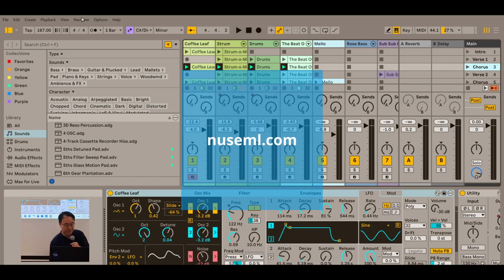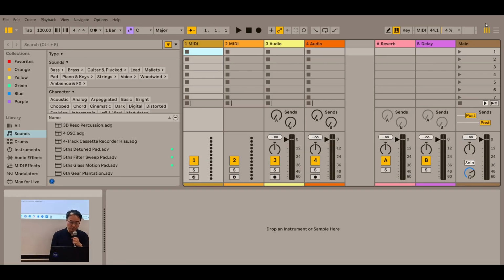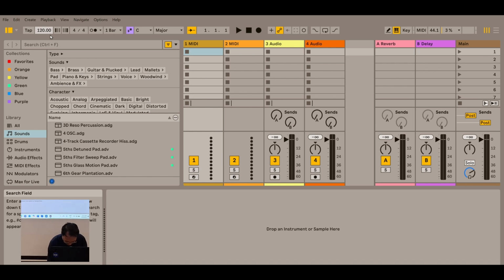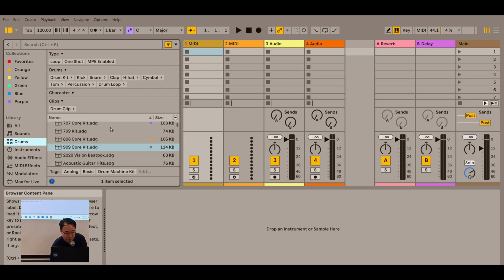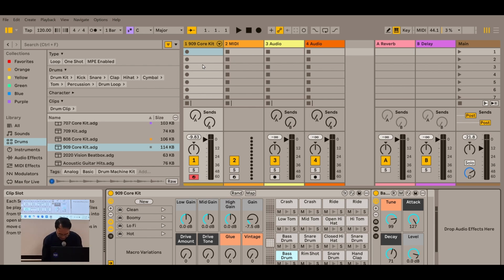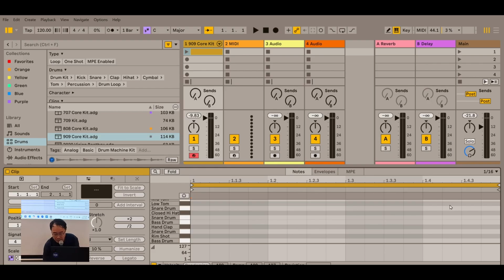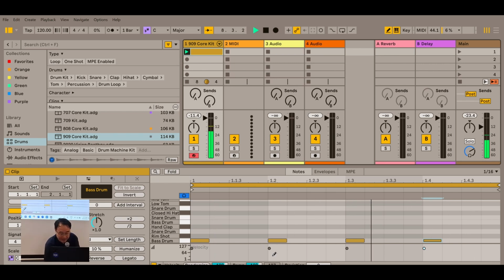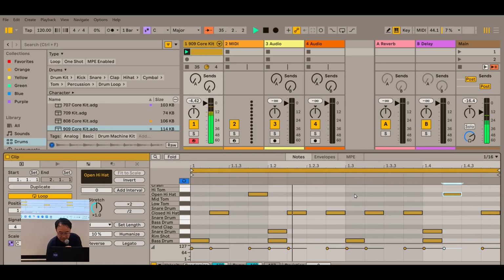How to Make a House Beat in Ableton Live 12: Session View for Beginners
Every great track starts with a solid foundation: The Beat. In this tutorial (EML Beats Lesson Part 1), I’ll show you exactly how to program a classic House beat from scratch using Ableton Live’s Session View. We’ll cover everything from choosing the right drum kit to drawing in your first kick drum pattern.

Want to learn music production in a professional studio environment? Join me or our team of experts at Pop Studio Academy in Singapore! We offer personalized coaching to help you master Ableton Live and start releasing your own music.

🇸🇬 Location: 126 Joo Seng Road, Gold Pine Industrial Building, Singapore

[Video Chapters]
[00:05] Starting a New Project: Session View vs. Arrangement View
[00:32] The Layers of a Song: Beats, Melodies, and Bass
[01:28] Setting the Right Tempo for House Music
[02:02] Pro Tip: Setting Master Levels to Prevent Overloading
[02:36] Loading a Drum Kit (The Iconic 909 Kit)
[03:26] Identifying Drum Sounds: Kick, Snare, Clap, and Hi-Hats
[04:09] Creating Your First Blank MIDI Clip
[04:35] Setting Up the 1/16th Note Grid
[05:18] Using the Pencil Tool to Draw Notes
[05:42] Programming the "Four-on-the-Floor" Kick Pattern
[06:02] Adding Snares and Off-beat Hi-Hats
[06:32] Editing MIDI Notes for Better Groove